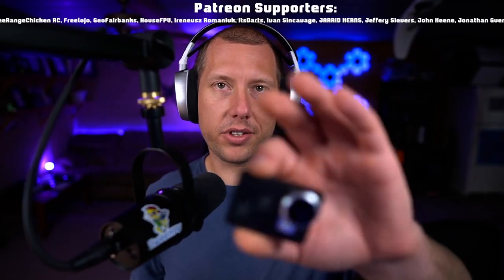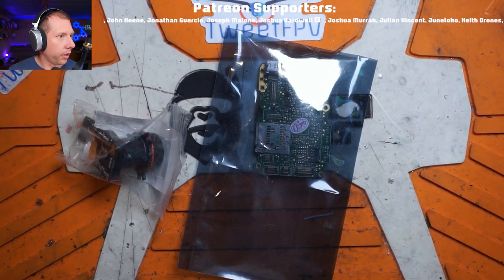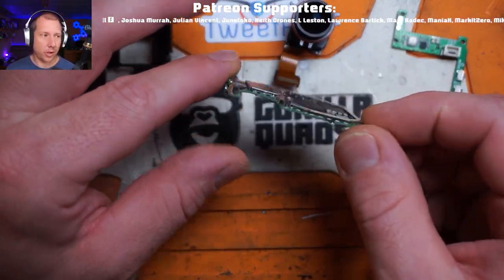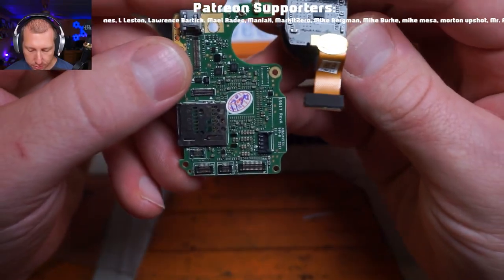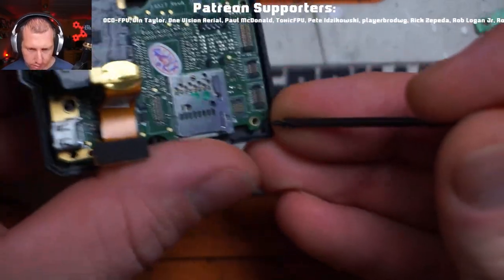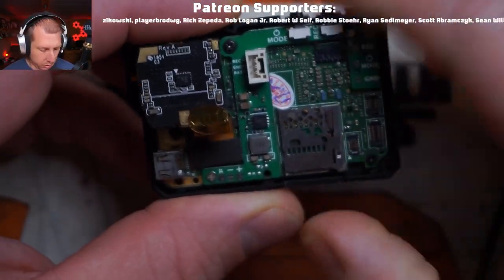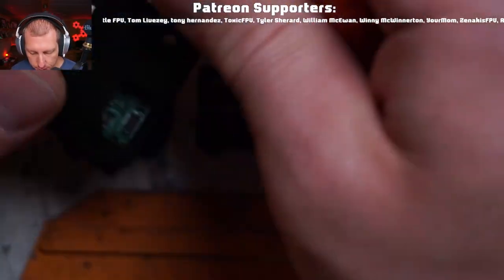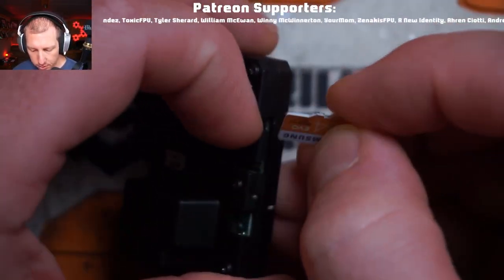How to make a naked gopro from parts.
Main Board
Lens module